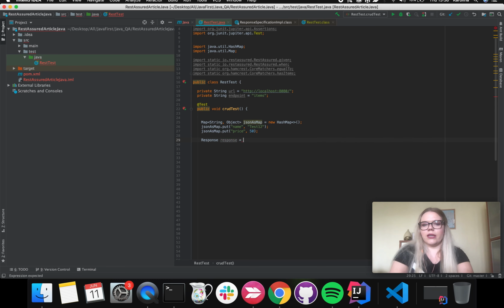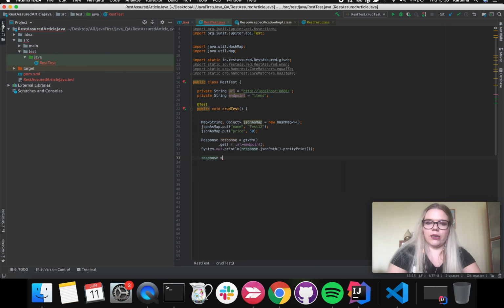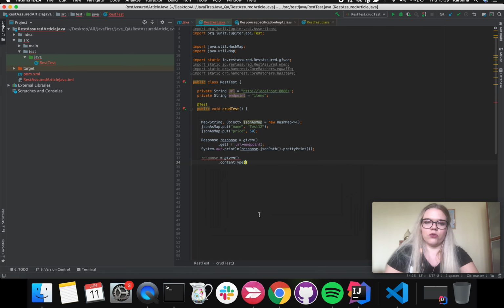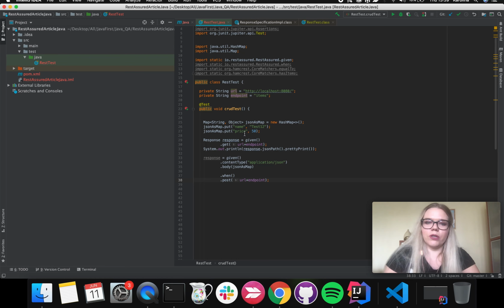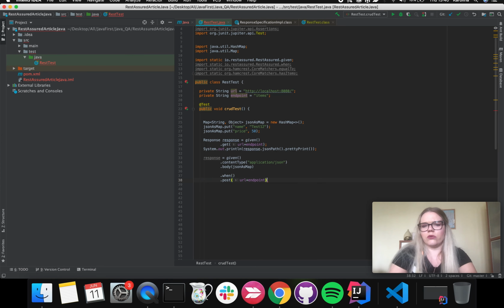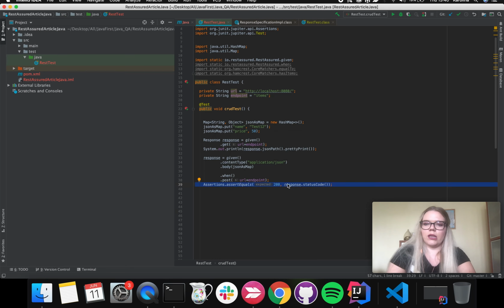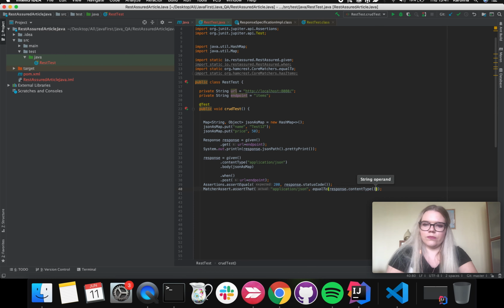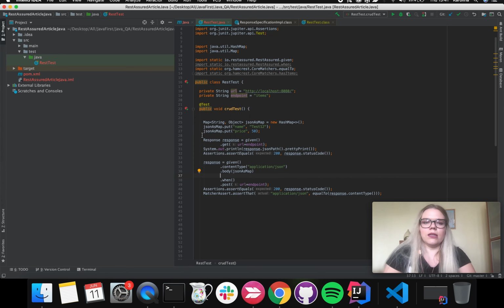[NEW BLOG POST] Rest Assured Java Tutorial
Check out the whole "Rest Assured API Testing Tutorial. How To Use Rest Assured With Java And Scala." article

Scalac is a web & software development company with 122 employees, most of them working remotely.

We specialize in functional programming, distributed computing, blockchain, analytical dashboards, and data engineering solutions.

Our teams include:

Backend,
Frontend,
DevOps,
Machine Learning,
Data Engineers,
Manual QA and QA Automation,
UI/UX designers.